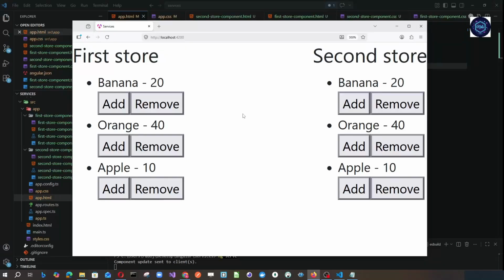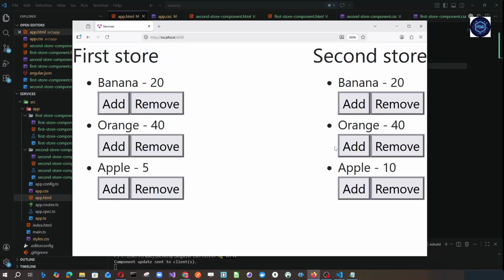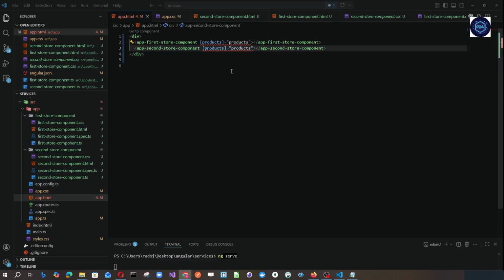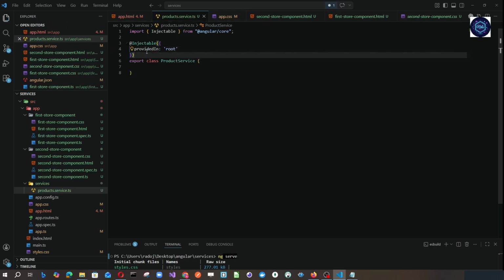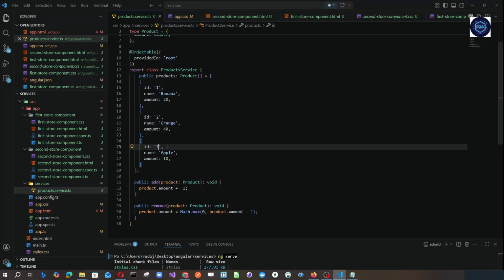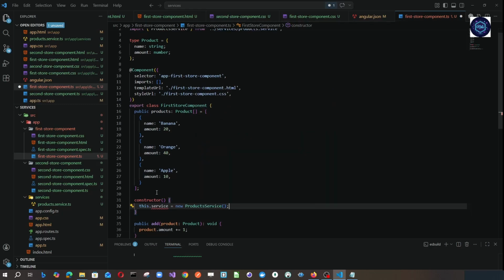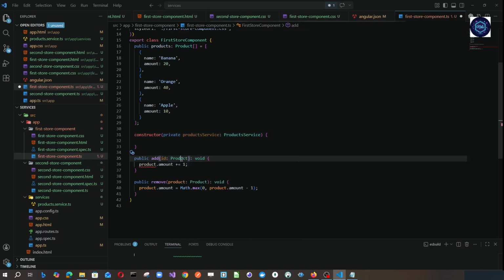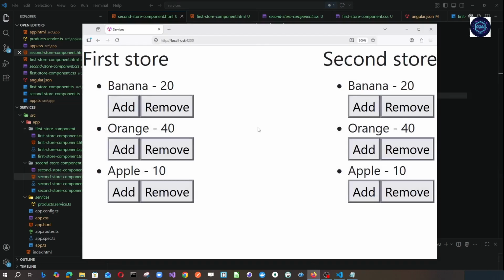Angular 21 - 49. Services and Dependency injection